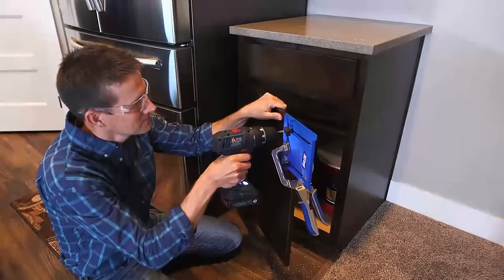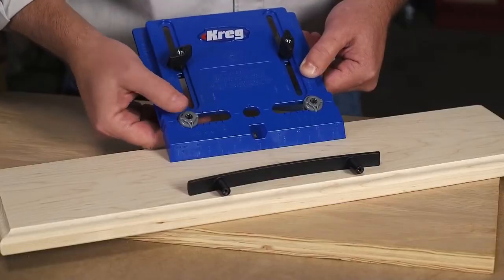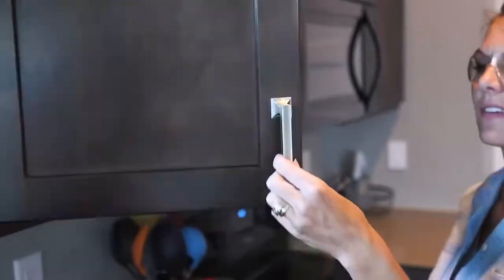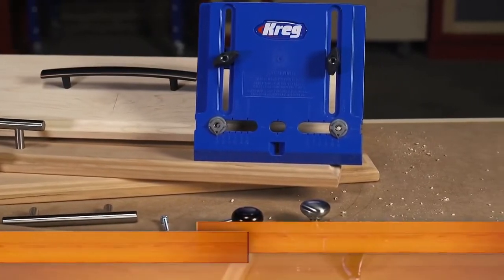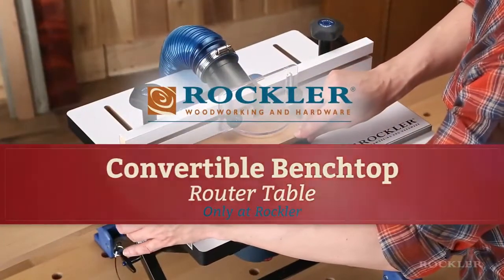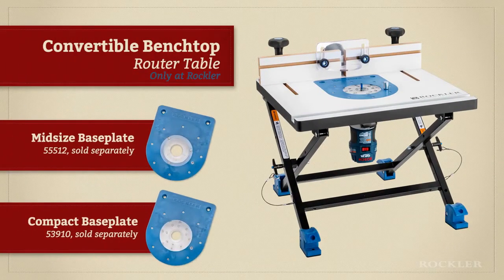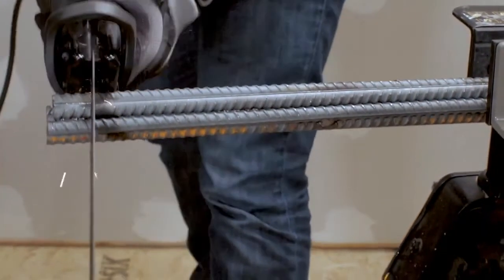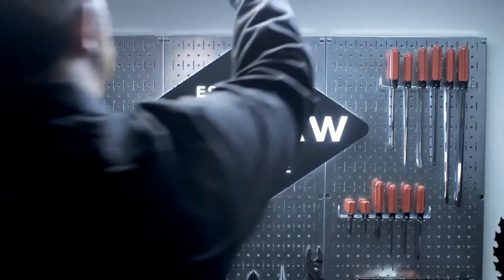Top WOODWORKING TOOLS THAT ARE AT ANOTHER LEVEL #1 Reviews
1.Kreg Cabinet Hardware Jig -

2.Hitachi Corded Reciprocating Saw -

3.Ryobi One+ 23 Gauge Cordless Pin Nailer -

4.Rockler Convertible Benchtop Router Table -

5.SKILSAW Heavy Duty Reciprocating Saw -